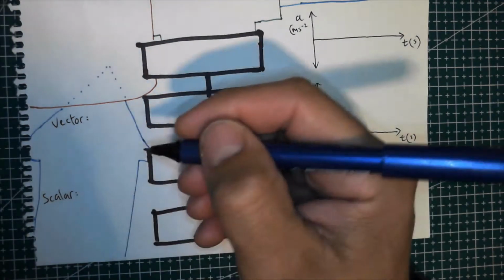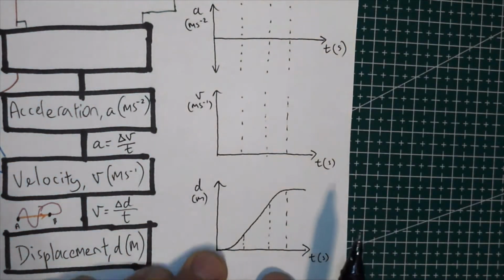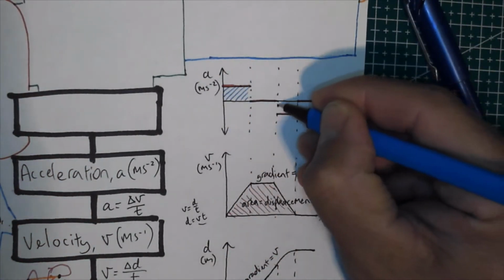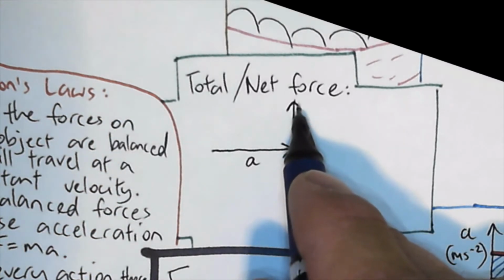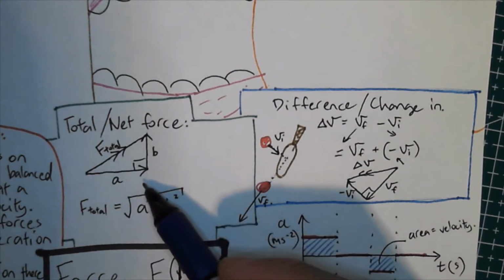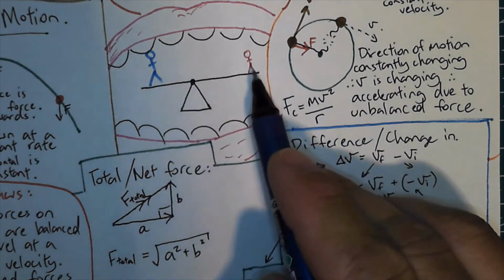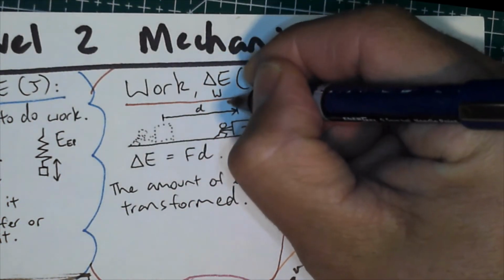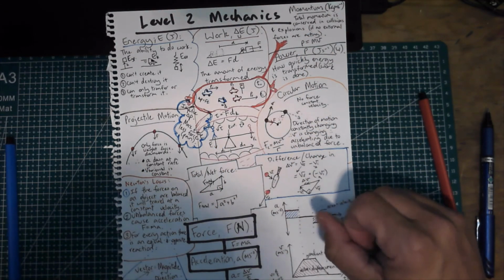Level 2 Mechanics Recap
A recap of all of the main concepts covered in NCEA level 2 Mechanics.